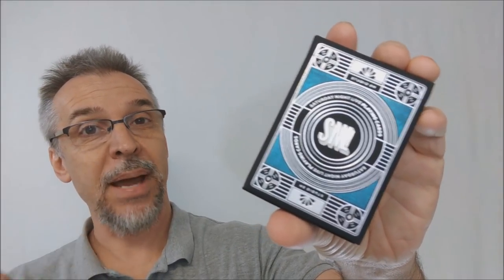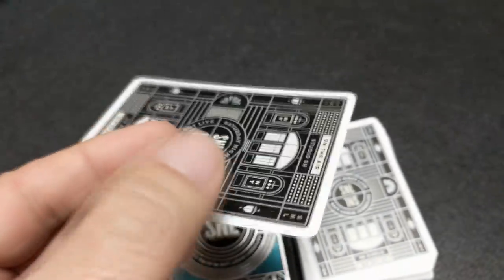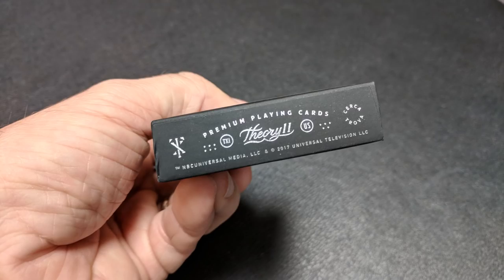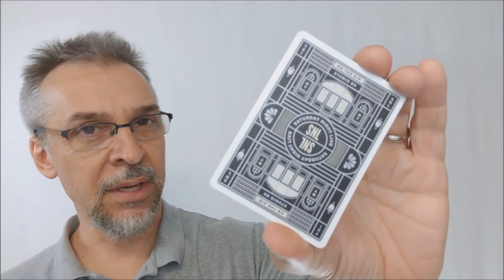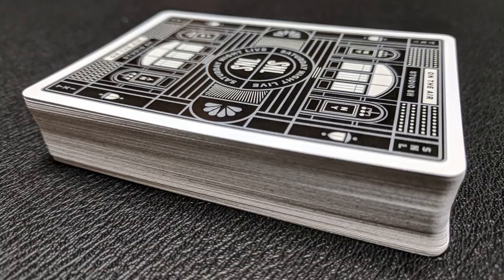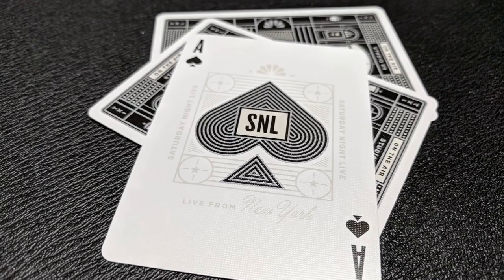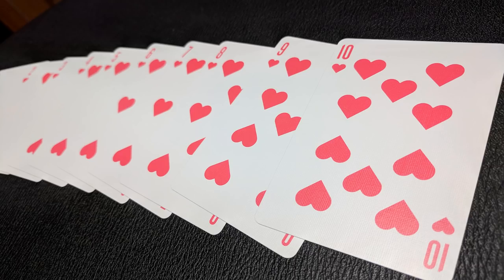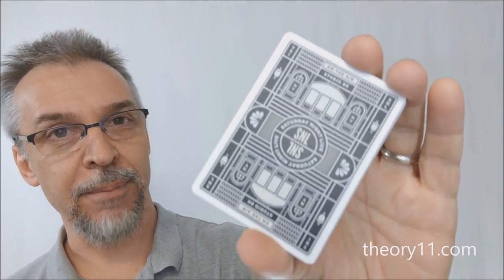Deck Review - SNL Playing Cards - Theory 11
Check out the artist's pages:
➥ NOIXES

Playing Cards
Magic Tricks
Best Magic
Saturday Night Live
SNL